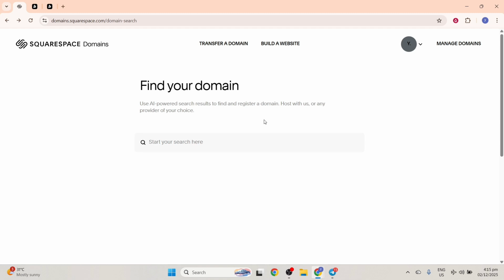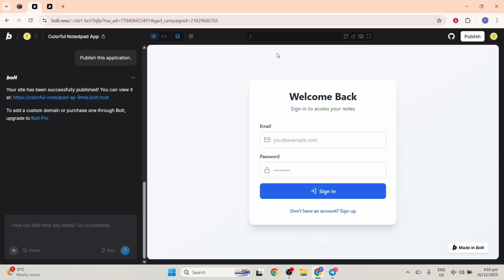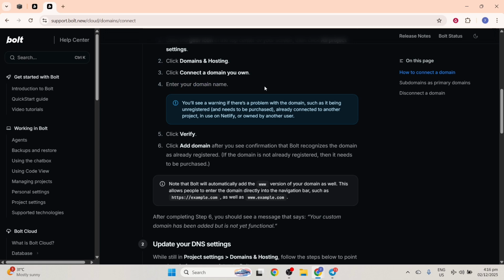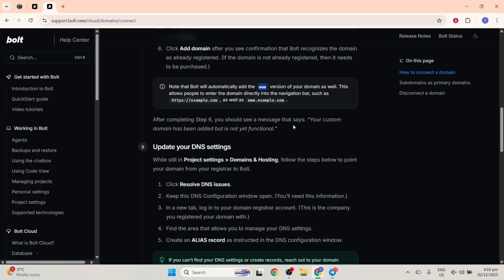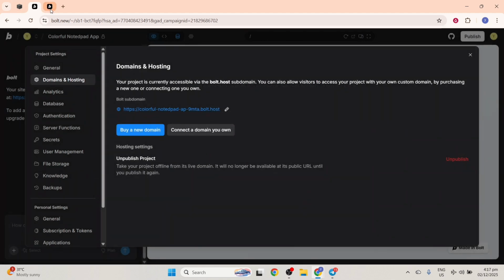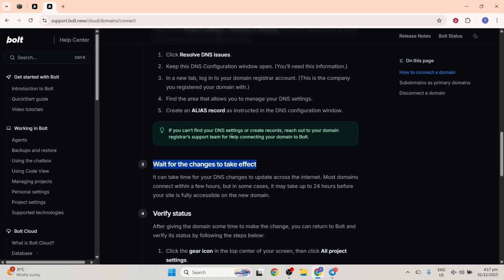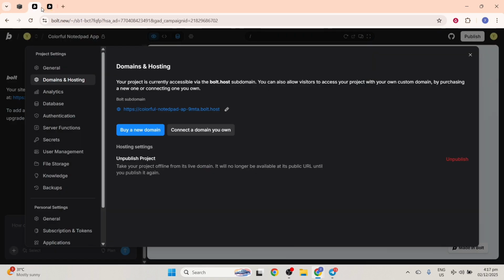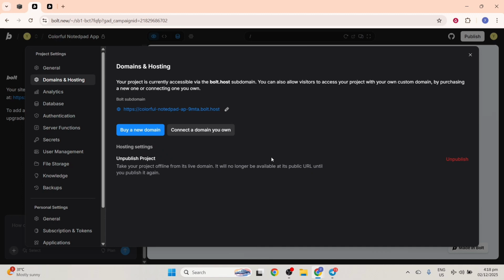How To Connect Squarespace Domain To Bolt.new - Quick and Easy (2025)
Learn how to connect a Squarespace domain to Bolt.new in this simple 2025 guide! ⚡ Perfect for creators deploying apps and websites on Bolt.new.

This tutorial covers:
✔️ Adding your domain in Bolt.new
✔️ DNS records setup in Squarespace
✔️ SSL activation
✔️ Fixing domain connection errors